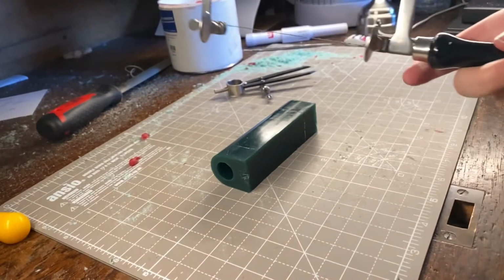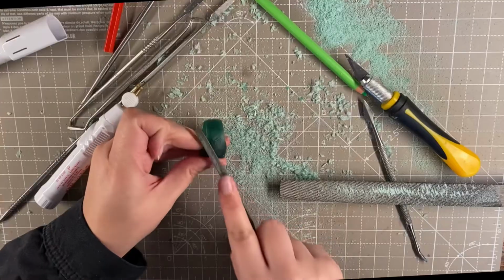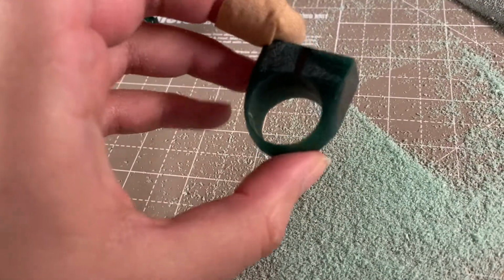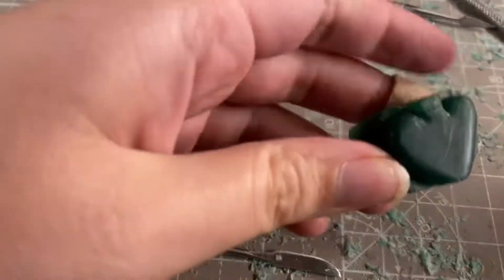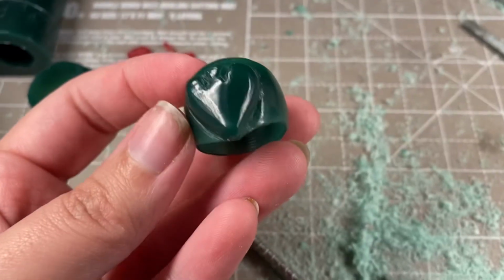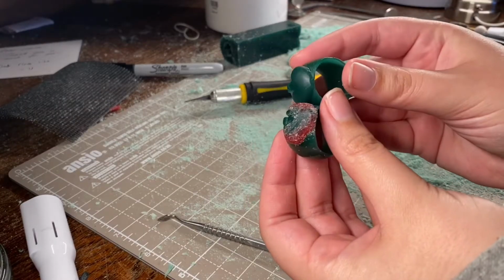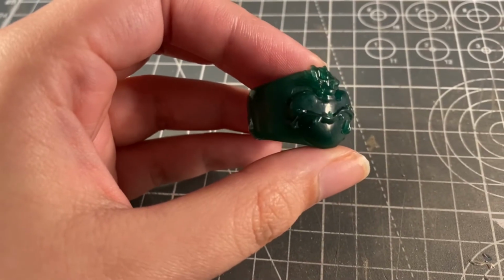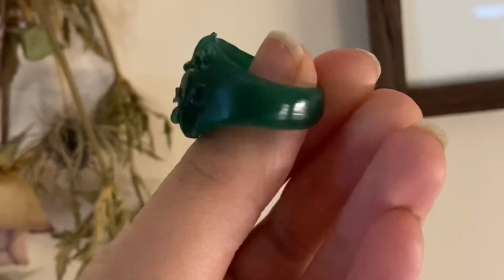Carving a Sacred Heart Ring Part 1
My dad commissioned me to make him a Sacred Heart ring. I tried a few approaches to carve the piece in wax ready for lost wax casting - check back next week to see the result in silver.
This is specifically the sacred heart of Jesus - the key components being the crown of thorns around the heart (often with blood dripping down) and the fire rising from the top. The symbol represents Jesus himself, his sacrifice and the light of love and is also used often to show gods love for humanity through Jesus. It has become a popular symbol in tattoo culture  and harks back to the more gnarly of medieval aesthetics.